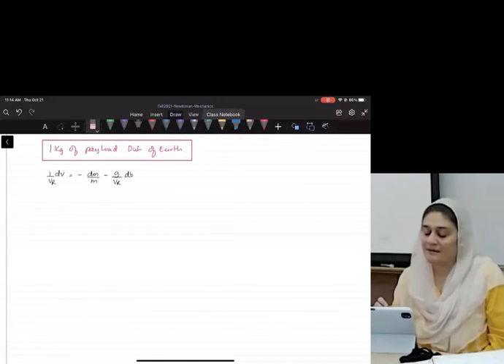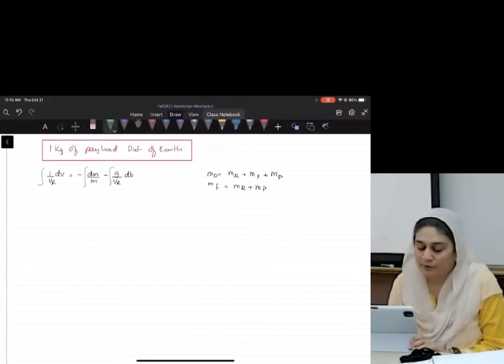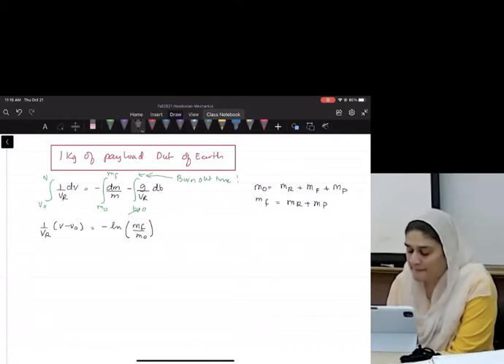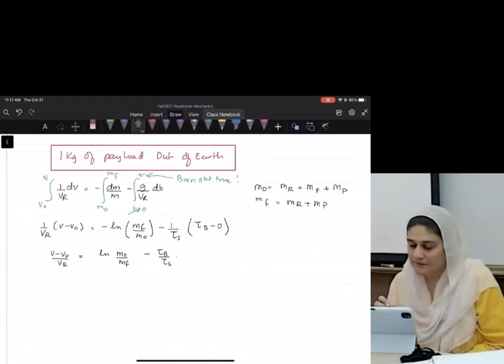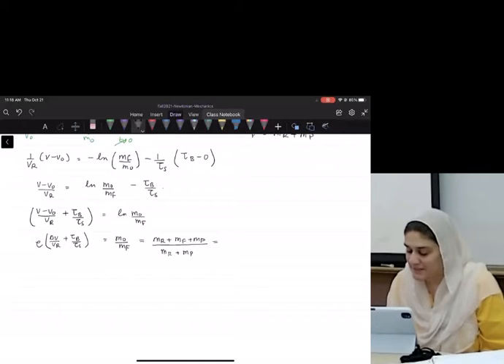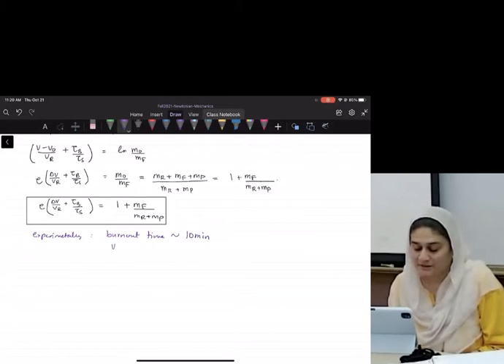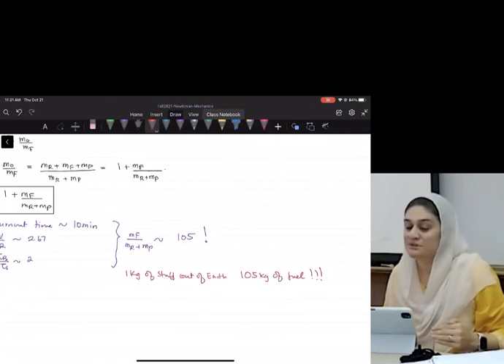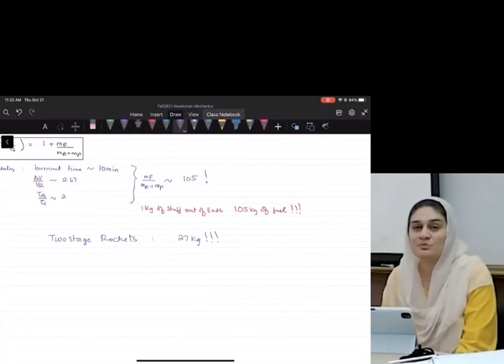Chap 9.6 How much fuel needed to take 1 kg of payload out of Earth?